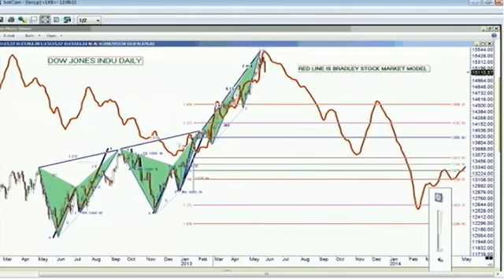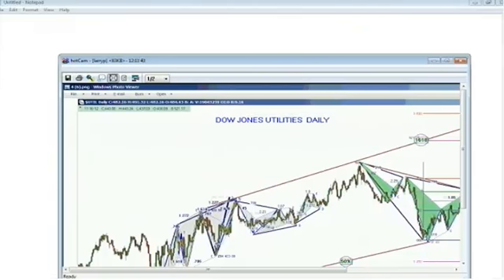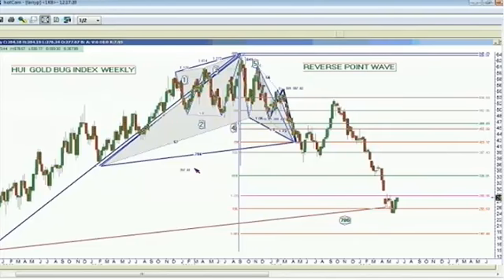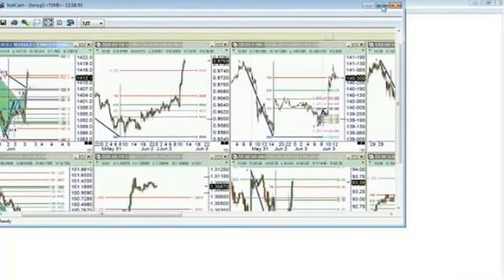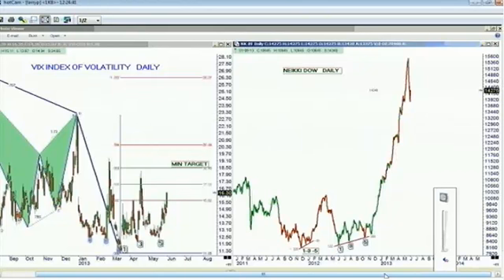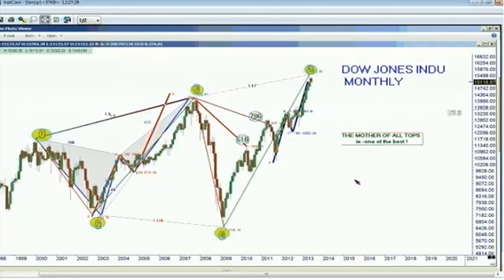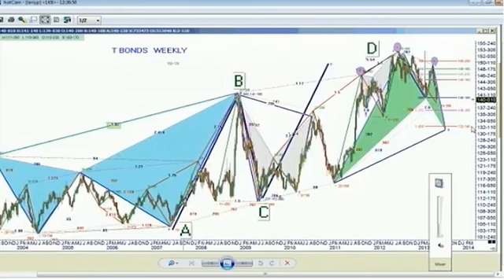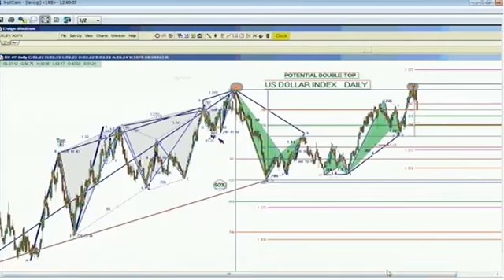Jun 3rd Trade What You See with host Larry Pesavento 2013